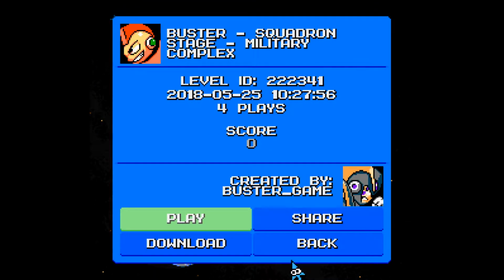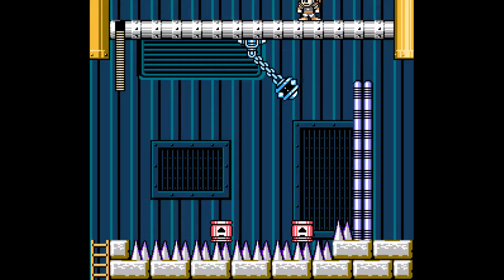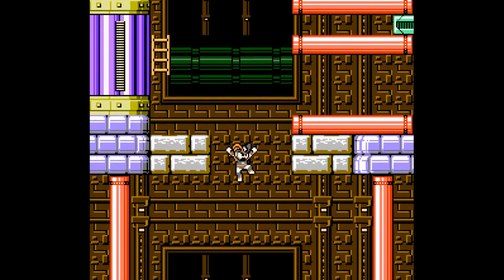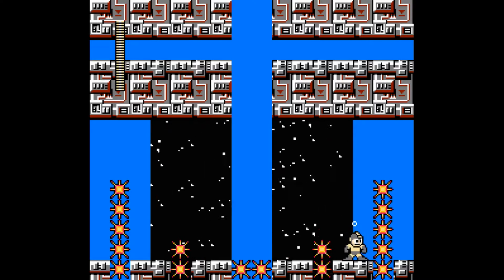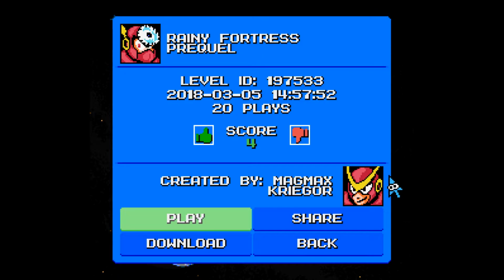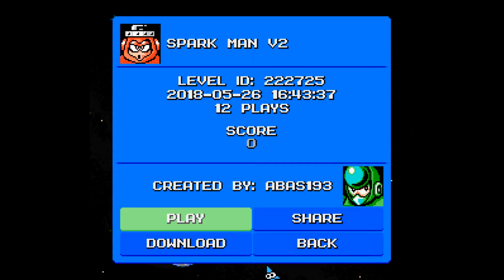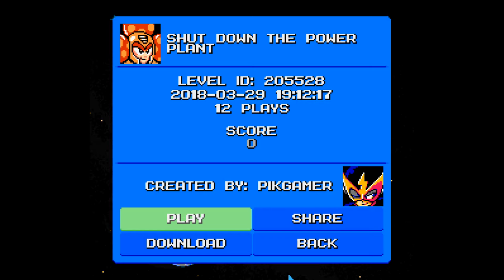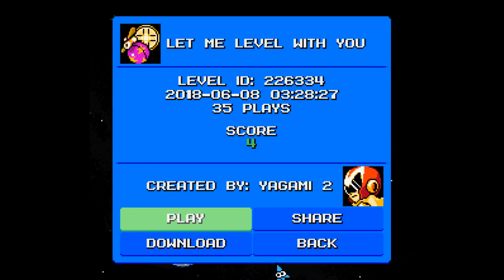Let's Play Mega Man Maker - #155: Viewer Submitted Levels #92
In this part of Mega Man Maker V1.3.6 (PC), I cover seven more levels that were viewer submitted.

The level I liked the most in this part was "Beyblade Battle Bonanza".

00:19 - "Beyblade Battle Bonanza" by OfficialMemeGuy | ID: 224619
06:33 - "Buster - Squadron Stage - Military Complex" by Buster_Game | ID: 222341
14:32 - "Rainy Fortress Prequel" by MAGMAX KRIEGOR | ID: 197533
20:09 - "Weapon Capsule Relay -3 Character Mix Edition-" by Youtubesocialhd2 | ID: 226326
23:16 - "Spark Man V2" by Abas193 | ID: 222725
26:44 - "Shut Down the Power Plant" by Pikgamer | ID: 205528
30:17 - "Let Me Level With You" by Yagami 2 | ID: 226334